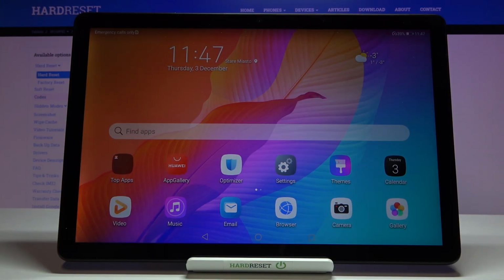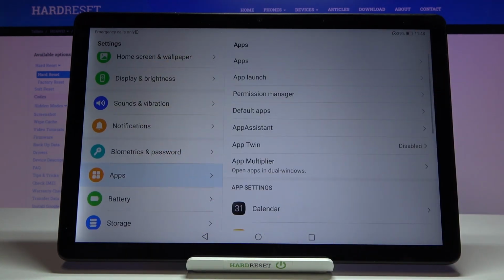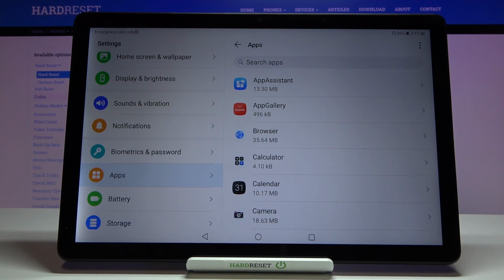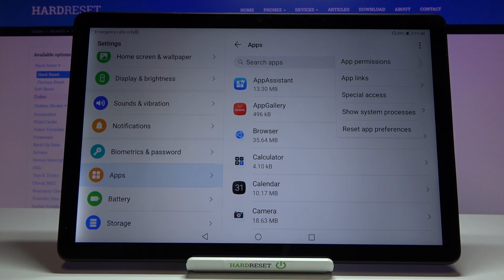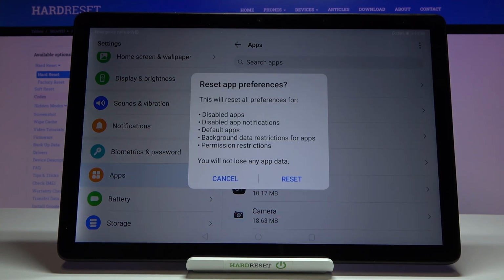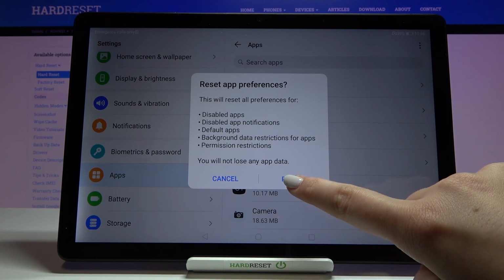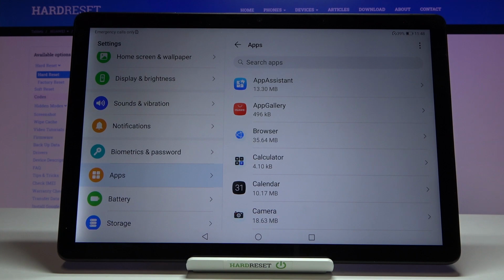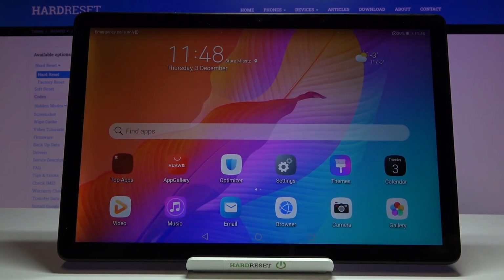How to Reset App Preferences on HUAWEI MatePad T10s - Restore Default App Preferences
If you want to quickly and efficiently reset the application preferences in HUAWEI MatePad T10s, this tutorial will be perfect for you! Follow our instructions and reset all preferences for disabled apps, notification restrictions for apps, default apps, background data restrictions for apps and permissions restricions. You won't lose your existing app data!